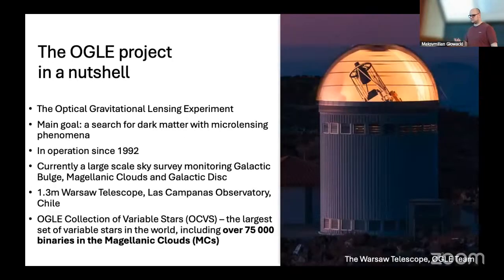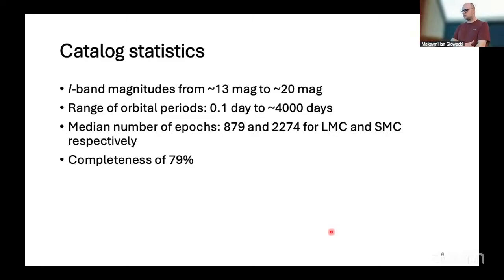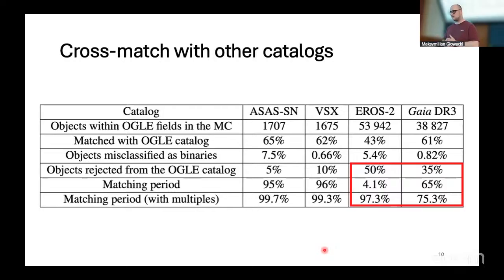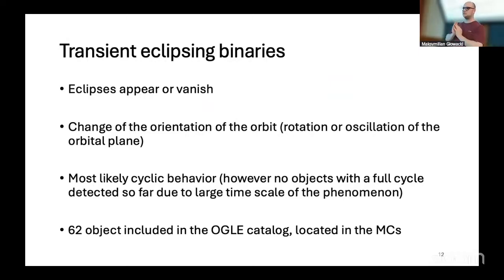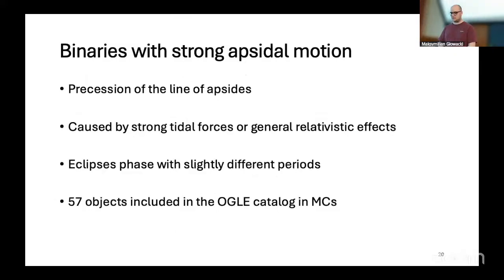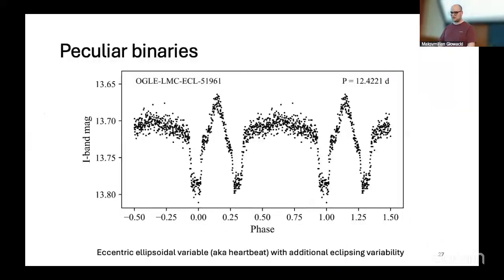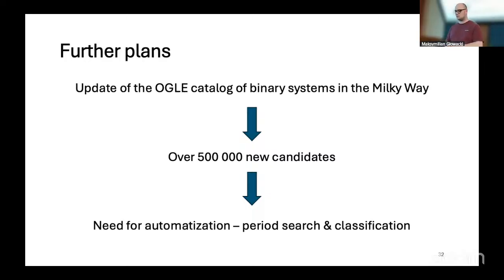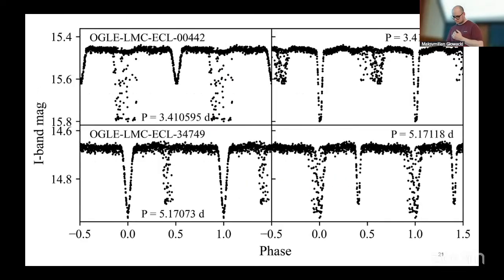Astronomical Observatory Tuesday Seminar, 29 April 2025, Maksymilian Głowacki (OAUW,PL)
Maksymilian Głowacki (OAUW,PL)
Obserwatorium Astronomiczne Uniwersytetu Warszawskiego, PL

Title:
The largest catalog of binaries in the Magellanic Clouds from the OGLE project

I will present the most extensive collection to date of eclipsing and ellipsoidal binary systems in the Large and Small Magellanic Clouds, based on observations from the Optical Gravitational Lensing Experiment (OGLE) survey. This new catalog comprises over 75,000 systems and represents the largest sample of its kind assembled so far. I will outline the methods employed to identify and classify these systems within the OGLE-IV dataset and discuss several particularly intriguing types of binaries, including transient eclipsing binaries, where eclipses appear or vanish over time; double periodic variables, exhibiting two distinct cycles of variability; systems with evolving orbital periods; eclipsing binaries hosting pulsating stars; and double eclipsing systems — two eclipsing binaries gravitationally bound to each other. I will compare the properties of Magellanic Cloud binaries with those found in other environments, particularly the Galactic bulge. I will also discuss how our catalog complements and extends existing collections of variable stars from surveys and databases such as Gaia, ASAS-SN, EROS-2, and the International Variable Star Index (VSX).